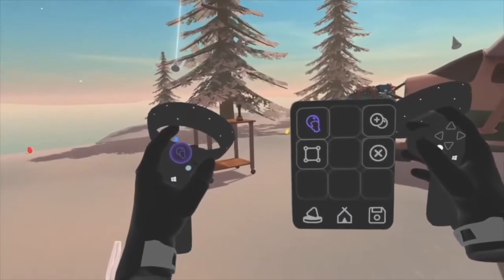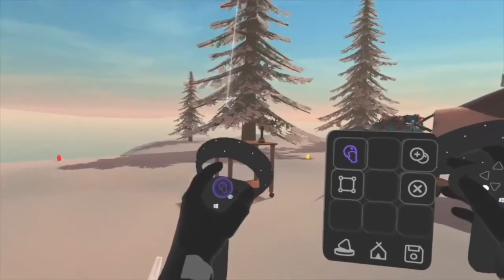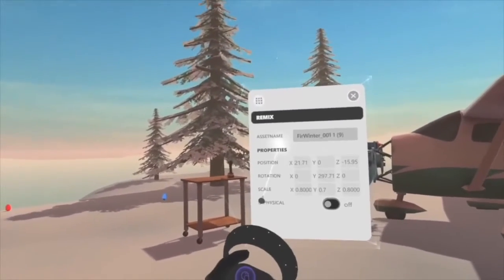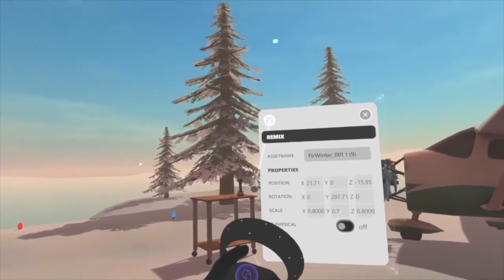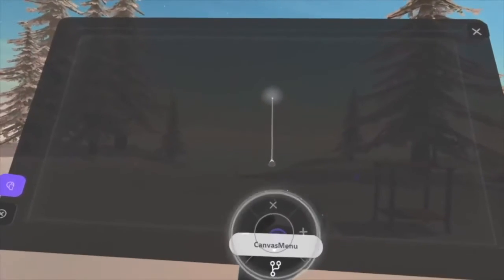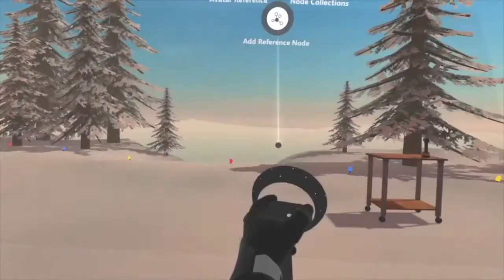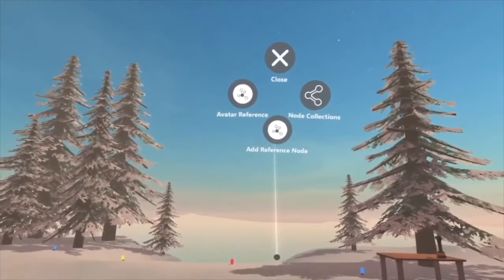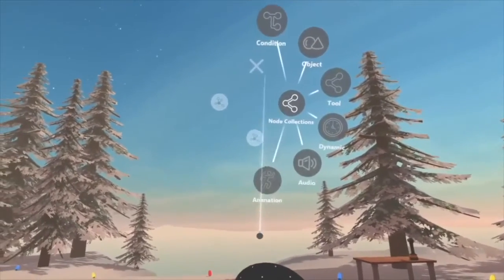08 - Grasp the canvas functionalities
Master the essential features 🎨.

StellarX is an intuitive no-code XR platform that empowers organizations to create their own Virtual and Mixed Reality environments while easy-to-use, AI-powered features support them every step of the way.

StellarX is available on the Meta Quest Store and on Steam and is compatible with virtually any headset.